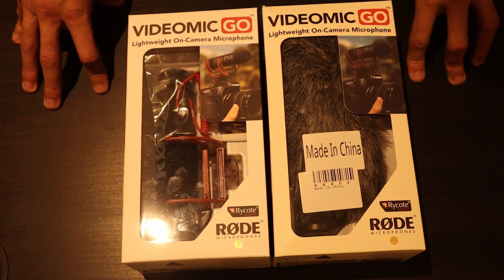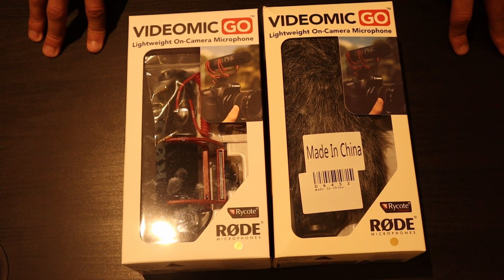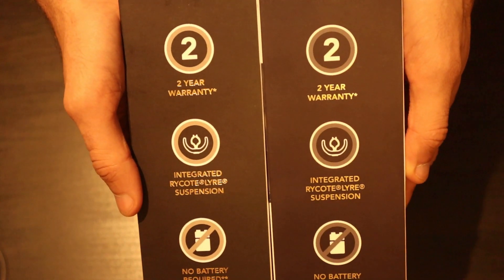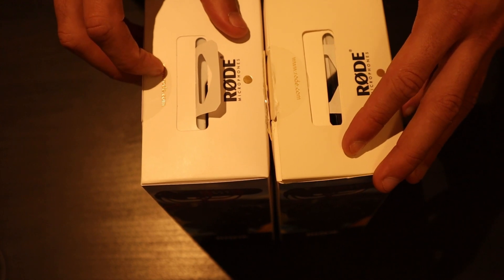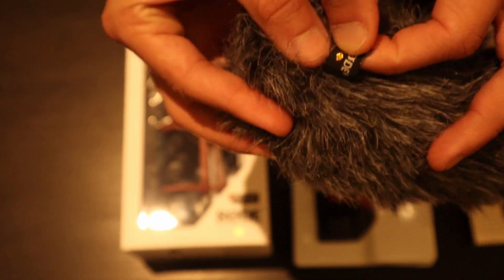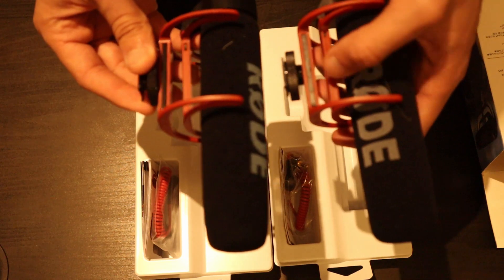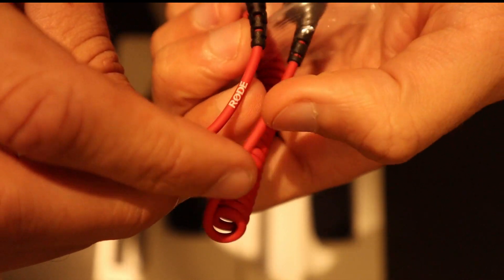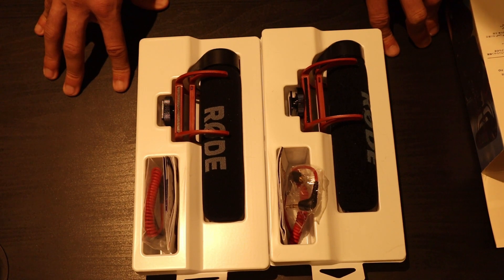Rode Video Mic Go Ebay Fake vs Real Version!?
Don't get caught out by the HUGE number of FAKE/Counterfeit VIDEO Mic GO's on Ebay!! Watch this video to find out the signs to look out for!

The Main Points to look out for are:
1. Color Grading/Shade
The Fake Version has faded colors on the box compared to the Real version which offers more vibrant colors.

2. Made in China
The Real Rode Video Mic Pro is made in Australia, be suspicious of any
Rode Microphones which say "Made in China".

3. The Faded Lettering
On the Rode Video Mic Go, the lettering RODE. Should be bold and textured.
If this is smooth & faded be suspicious.

4. FREE Gifts or Lower Prices.

5. Warranty
Check the RODE serial Number is under warranty.
On this Fake version of the Rode Video Mic Go is actually had a REAL SERIAL NUMBER!

Amazon USA:

Amazon UK: